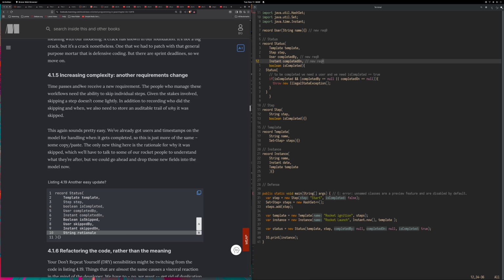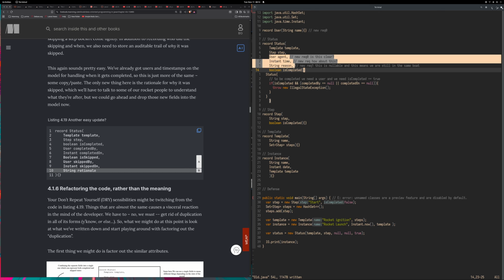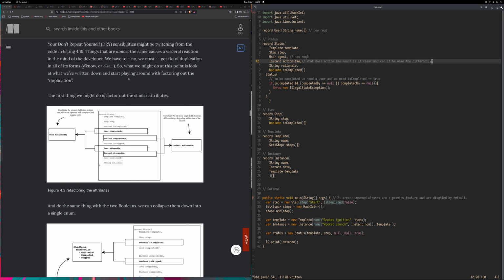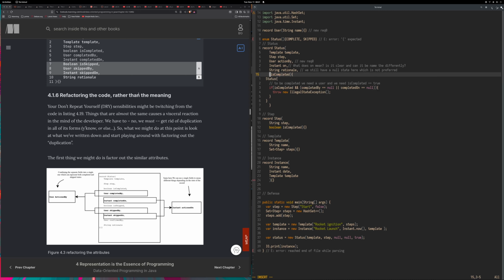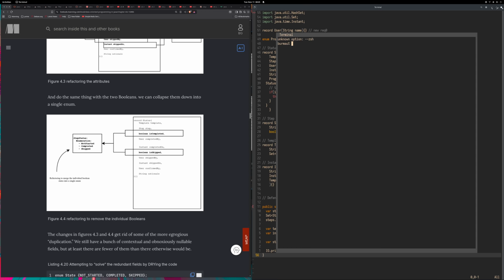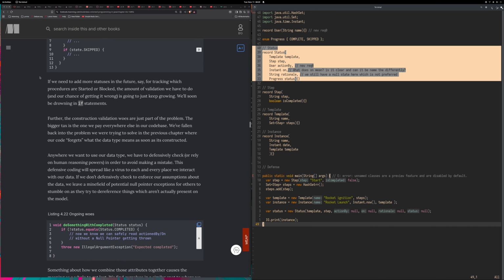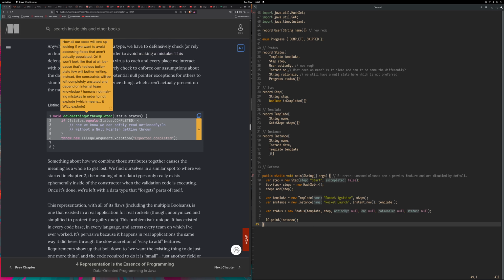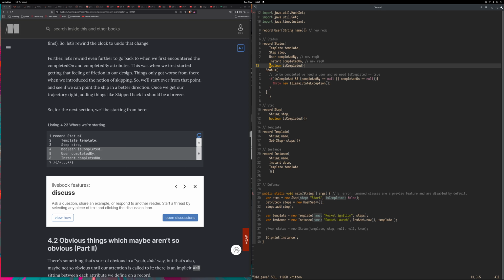Chapter 4 Sec 4.1.5 - 4.1.6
Building complexity and refactoring into data oriented view point